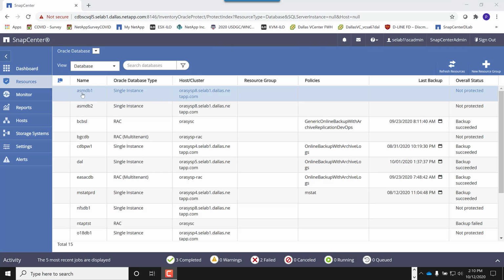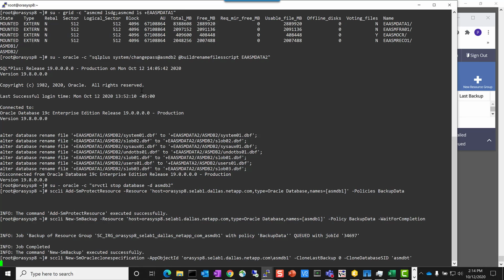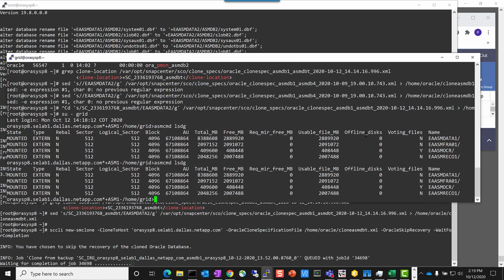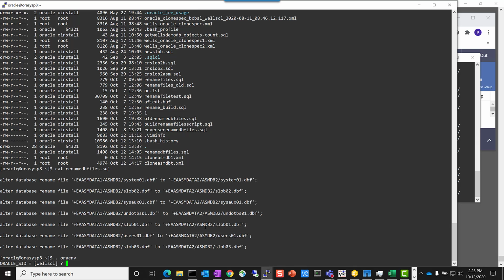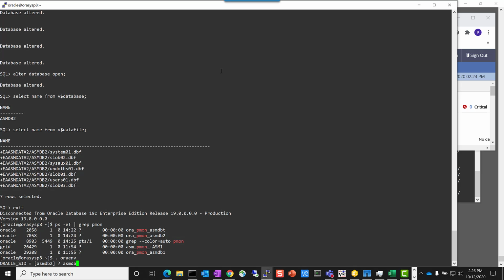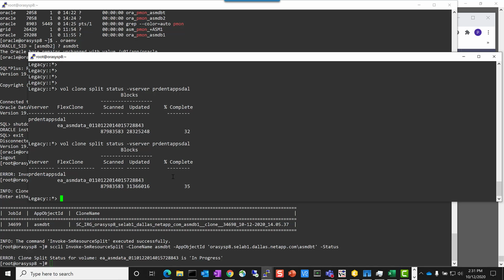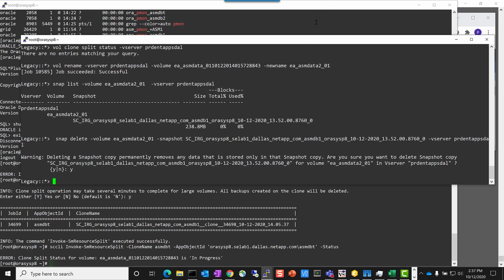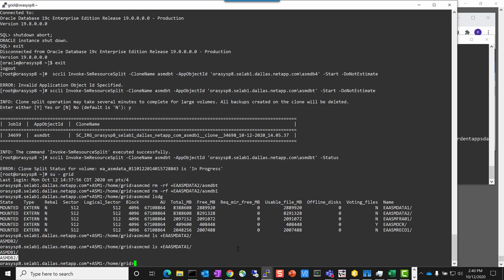ASM Diskgroup Database Migration through cloning SnapCenter